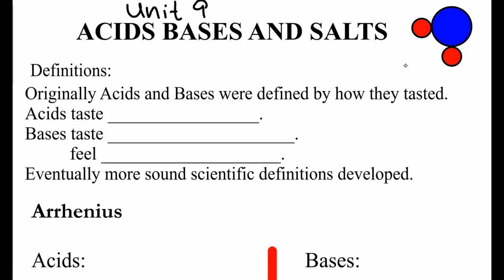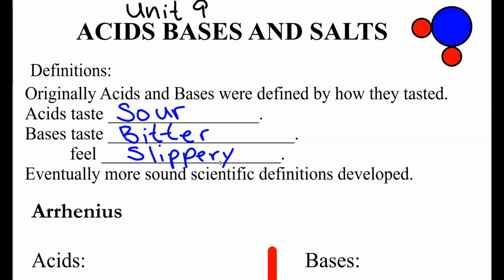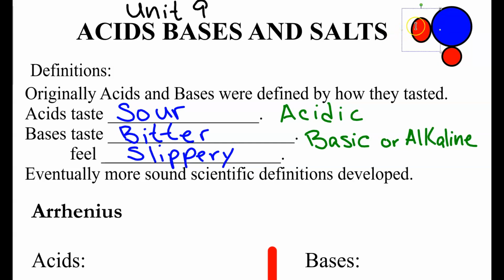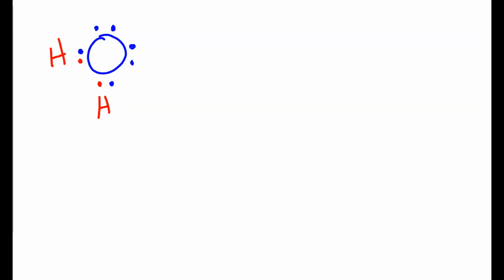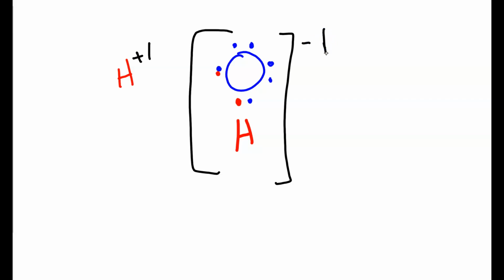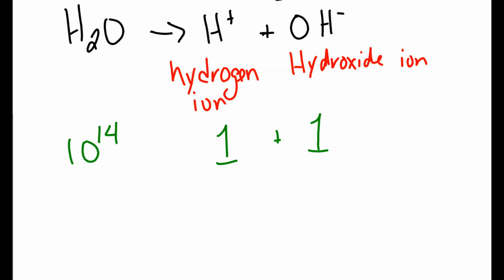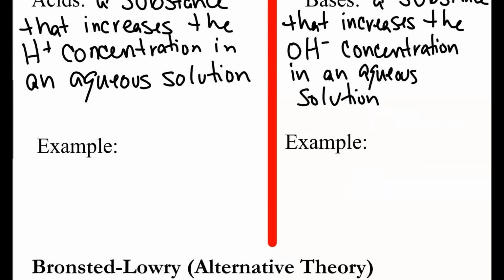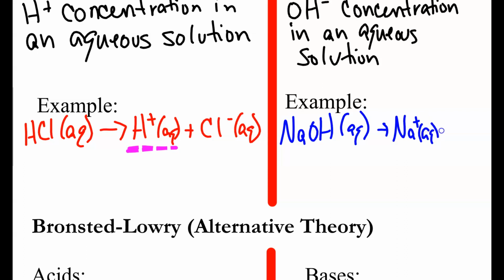Acids and Bases Notes 1